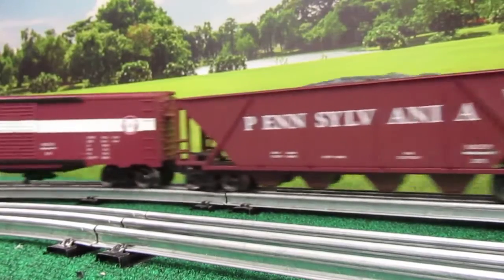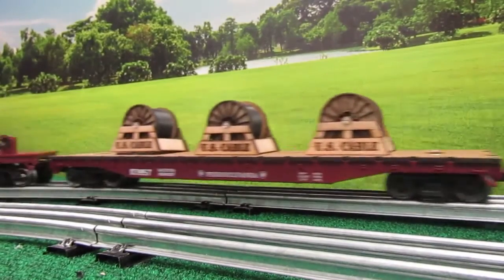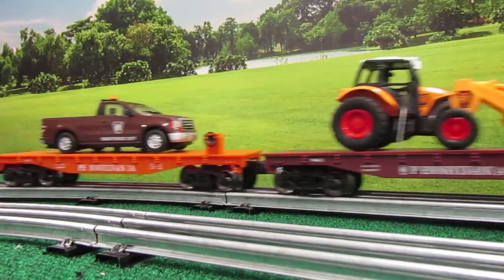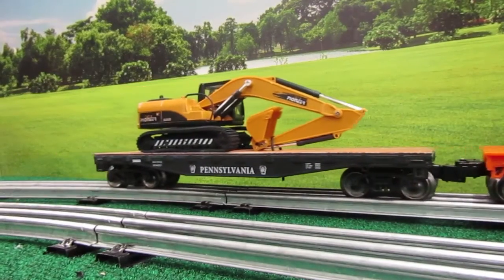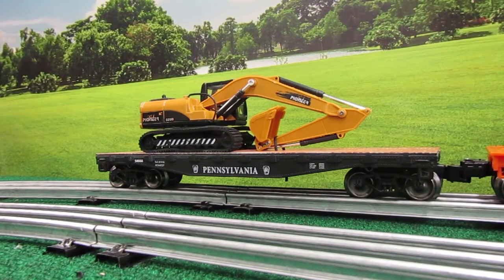SOLD OUT: 279-3476 Flatcar w/ Excavator